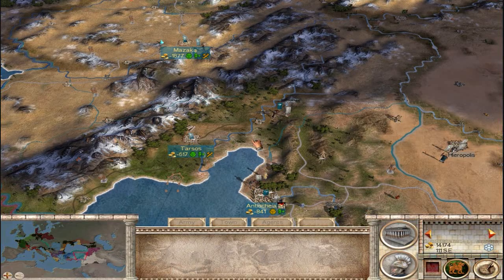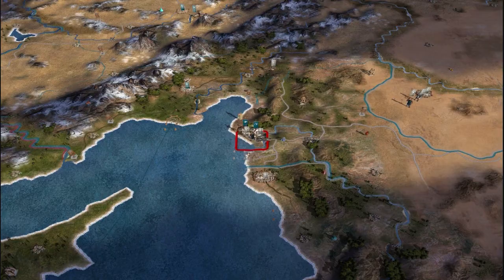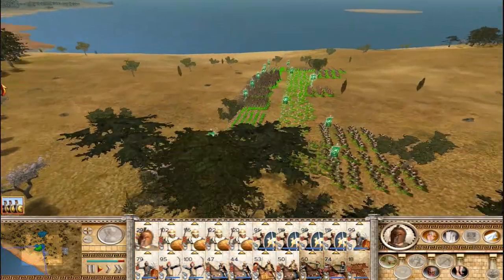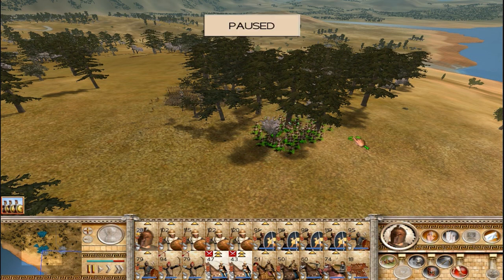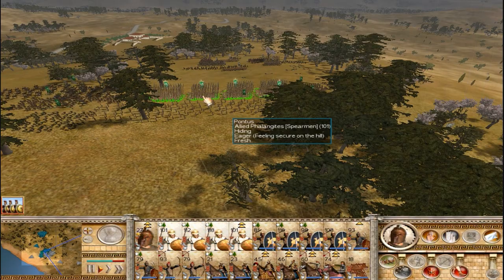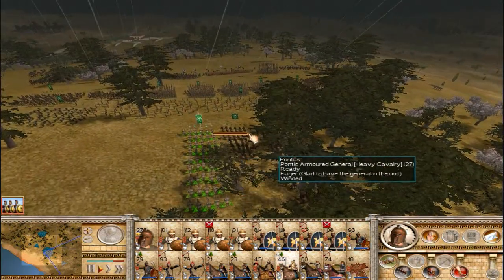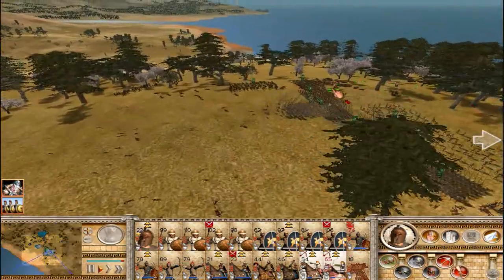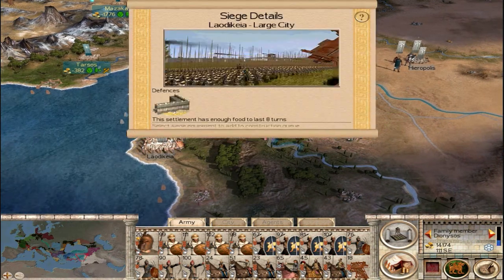Let's Play Roma Surrectum 2.5 Pontus 11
More Seleucids die for their stupidity.